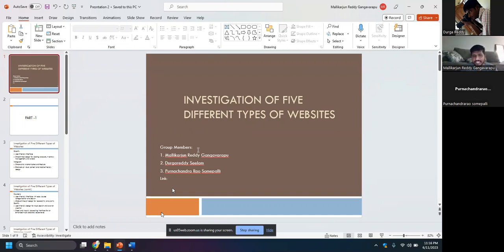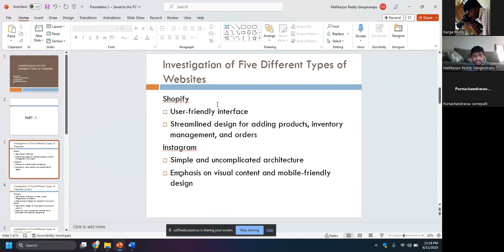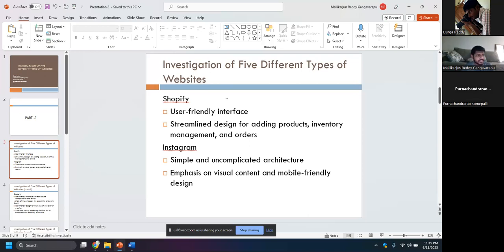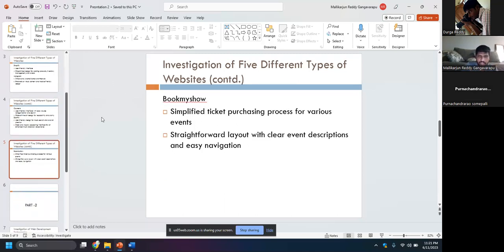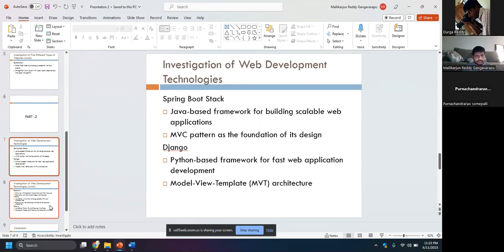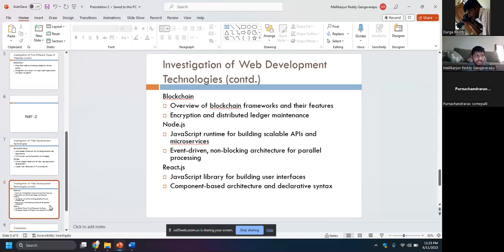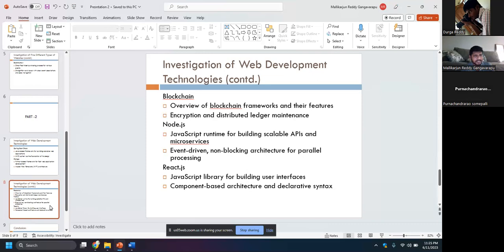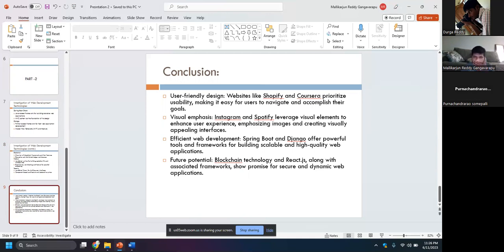Open Research Project on web development